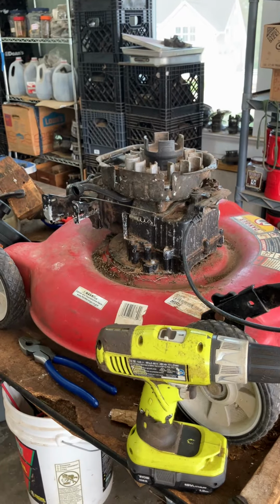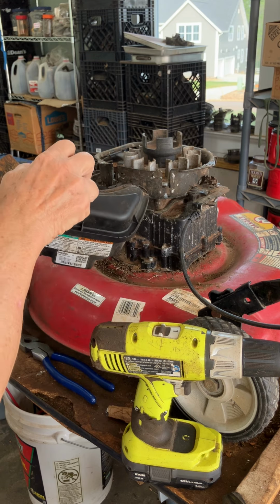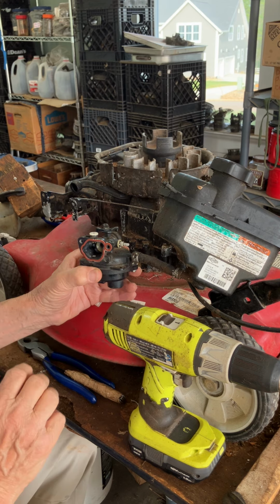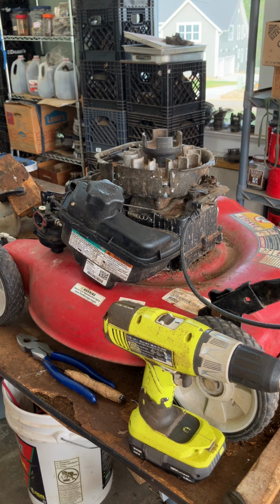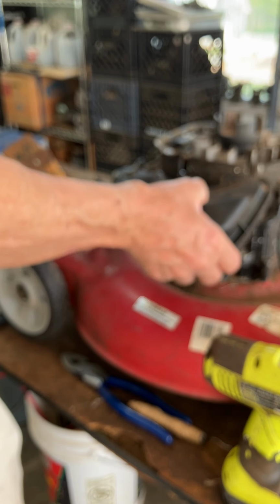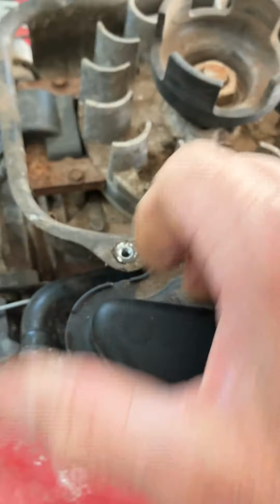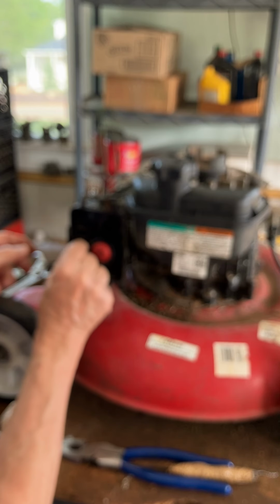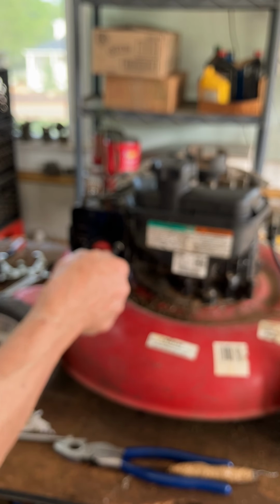Episode 2 ..saving Betty.. remove the tank & carburetor as a unit, reinstall, primer vent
in episode 3 we are removing and reinstalling the tank and carburetor, this is the smart way to do get the carb off without fuel spillage and cramped removal of hose clamps are a thing left to the others, personally I avoid fuel spillage whenever possible.